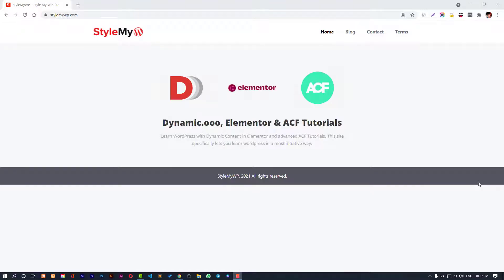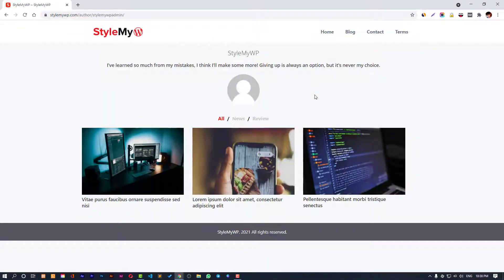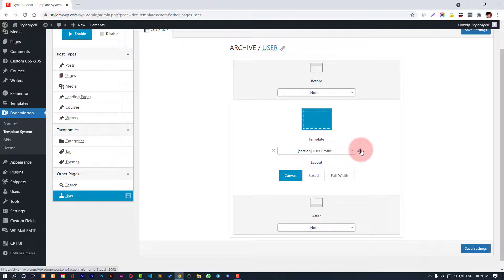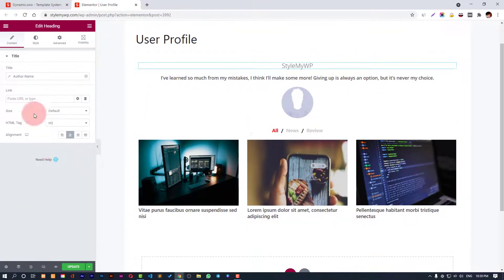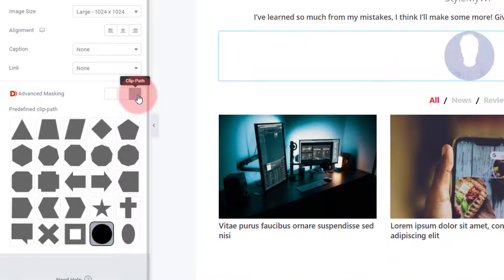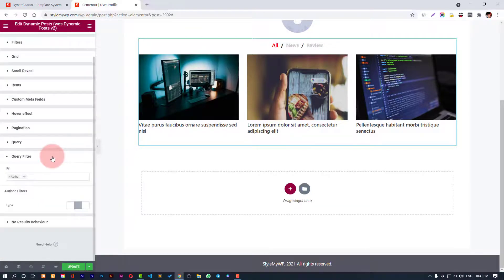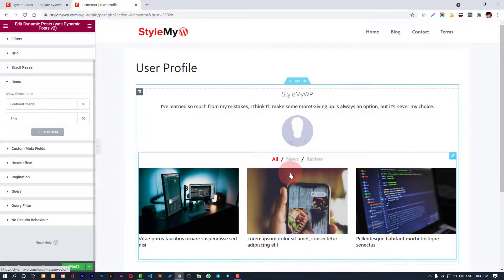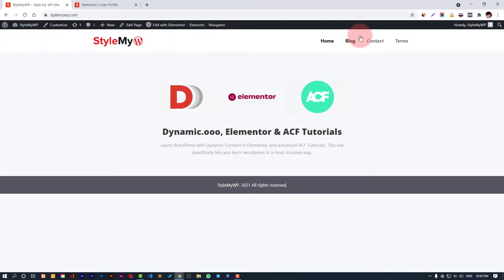How to Show Profile Pages with Posts of the Current Author Profile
Learn to Show Author Profile Pages with Posts of the Current Author Profile using Dynamic.ooo in just 5 minutes